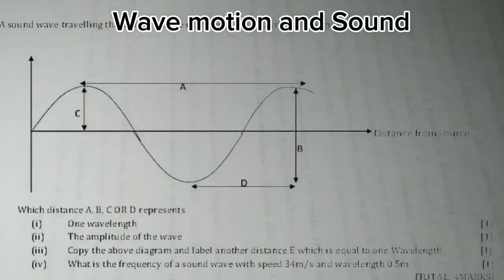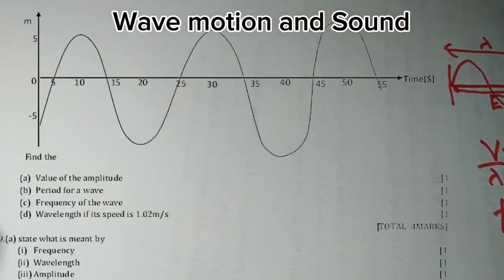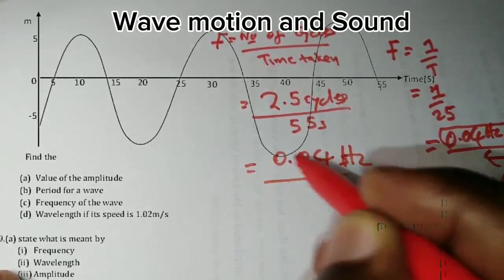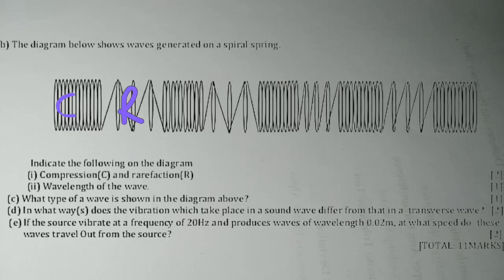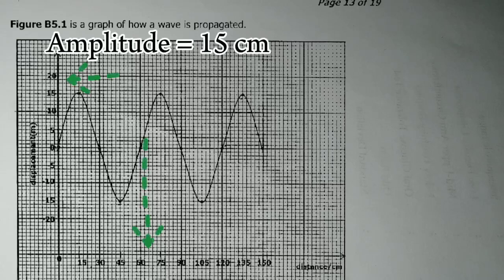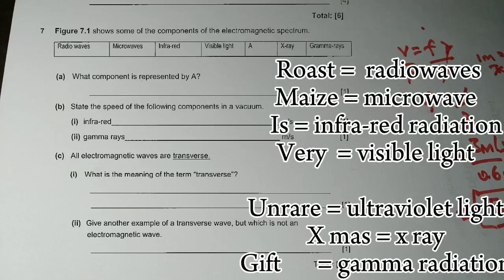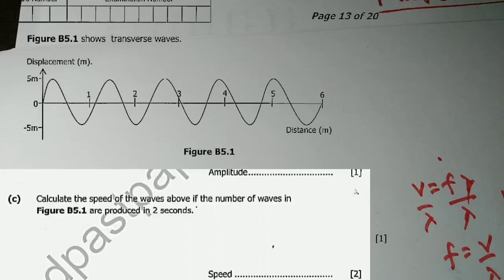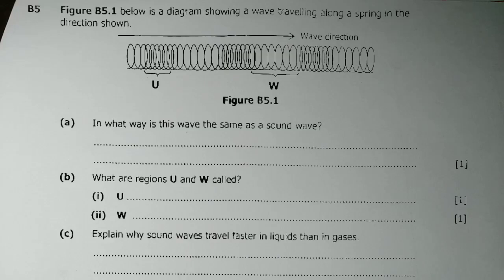PHYSICS || ECZ GCE || PAST PAPERS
Well explained solutions for questions under wave motion and sound